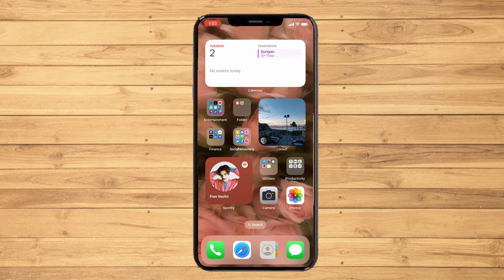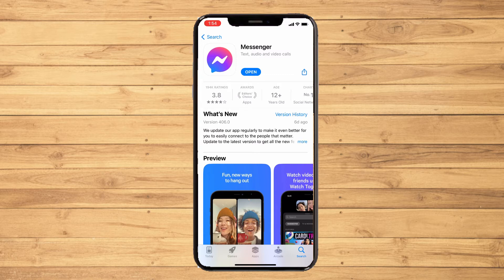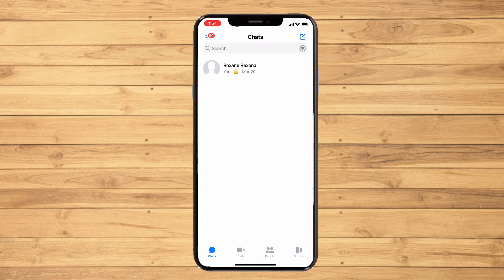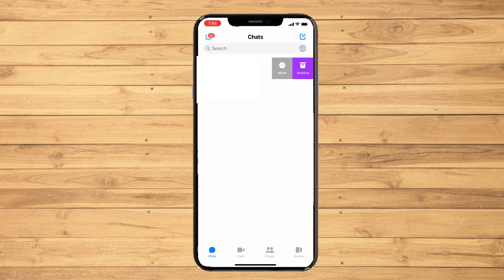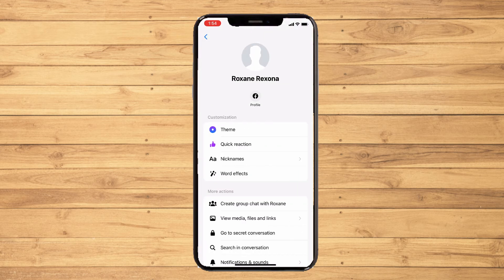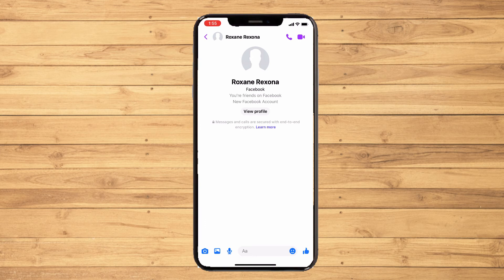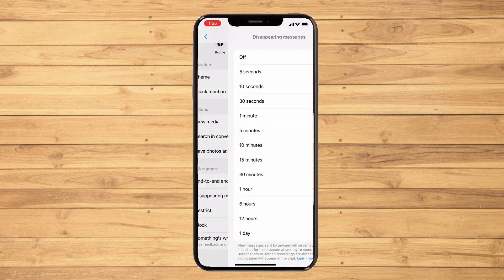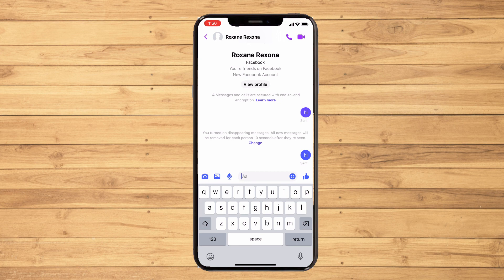How To Hide Chat On Messenger (2023)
In this video I show you how to hide chat on messenger in 2023.

Do you want to hide chat on messenger in 2023? Yes? Perfect.
I show you hhow to hide chat on facebook messenger since this is commonly mistaken.

This is a step by step messnger tutorial on how to hide chat heads in messenger on your phone. This could be android or Iphone.